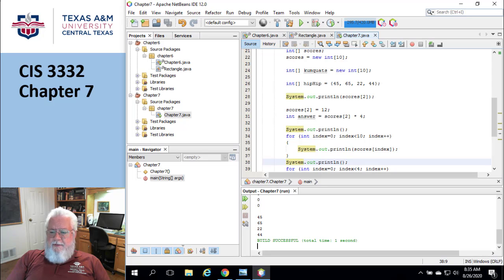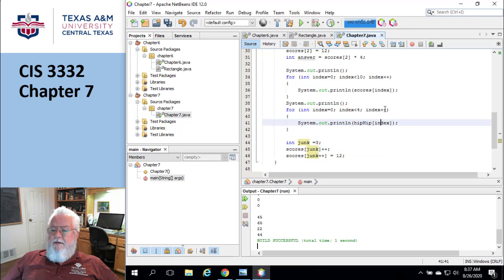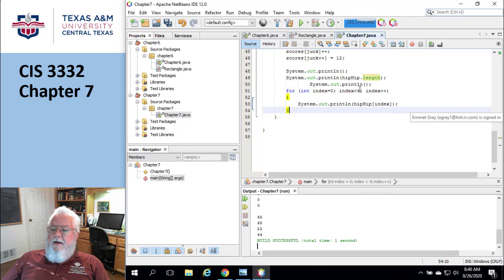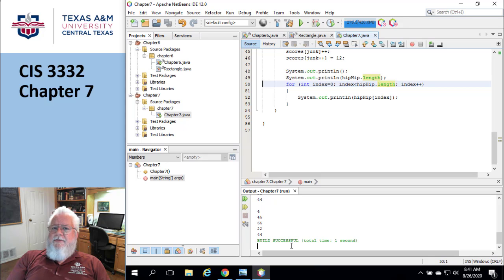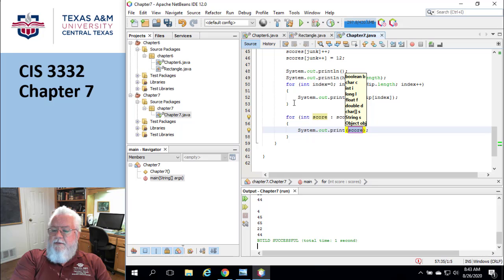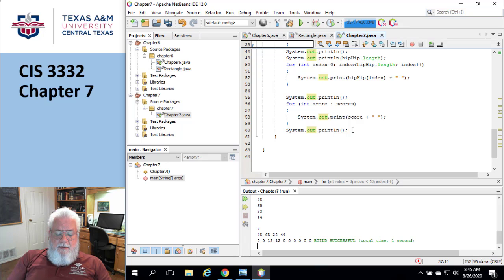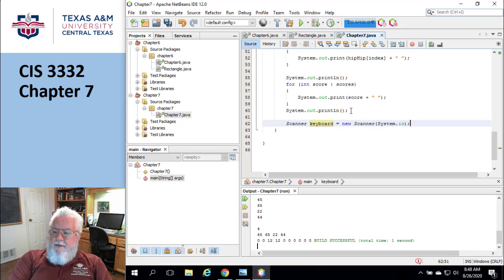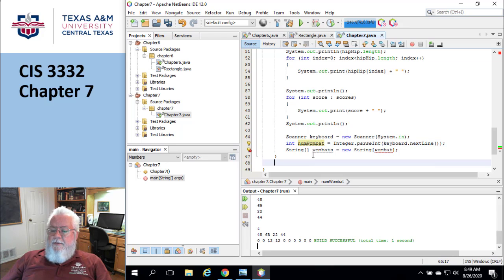CIS3332 Chapter7 Part2